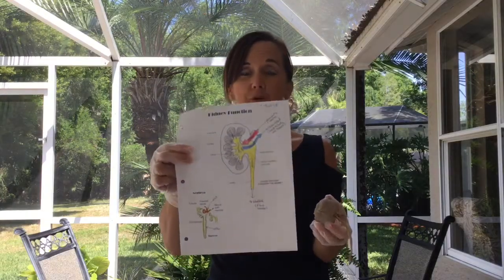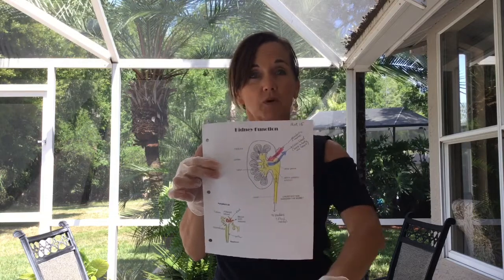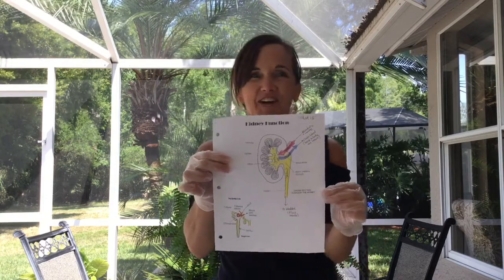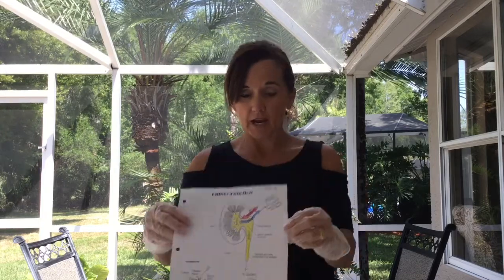Sheep Kidney Dissection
Apologia General Science Module 15